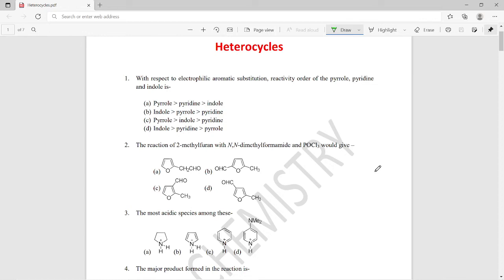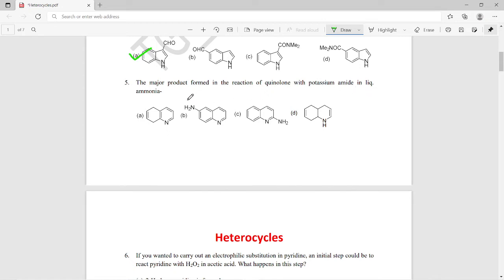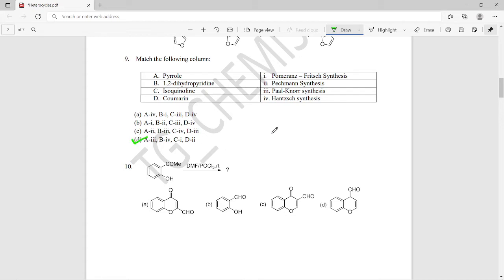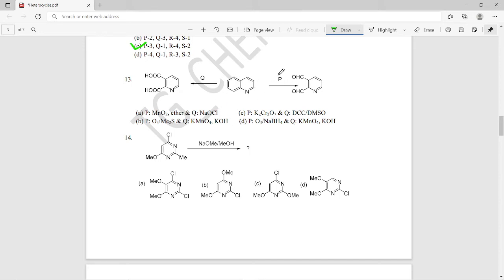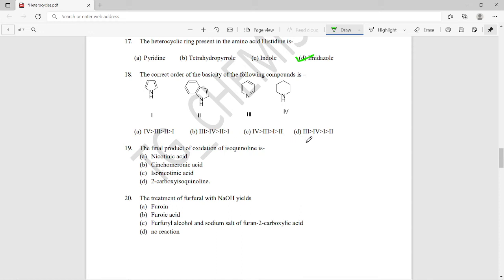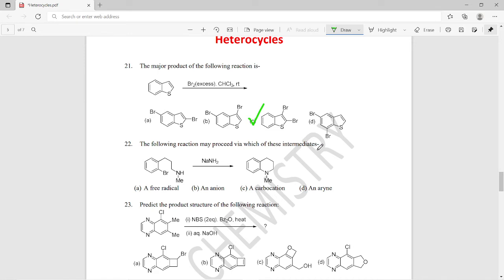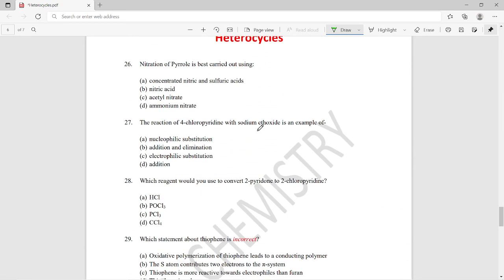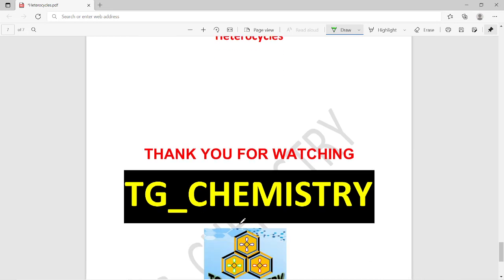Heterocyclic Chemistry MCQs_Very important MCQs and answers for BSc MSc CSIRNET GATE_TG_CHEMISTRY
HeterocyclicChemistryMultipleChoiceQuestions for BSc MSc CSIRNET GATE_TG_CHEMISTRY